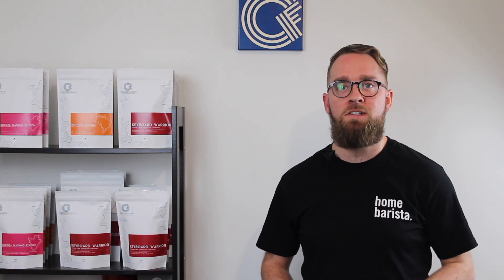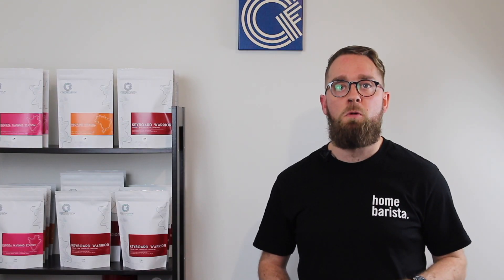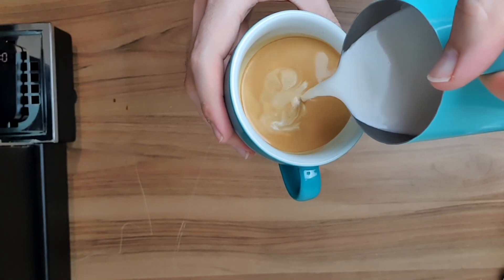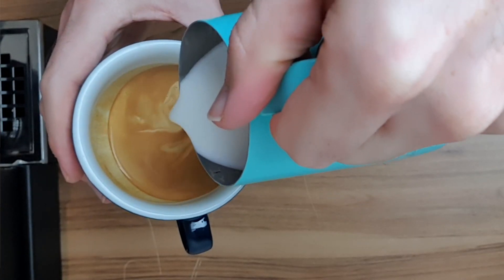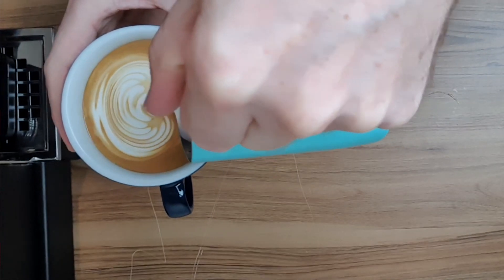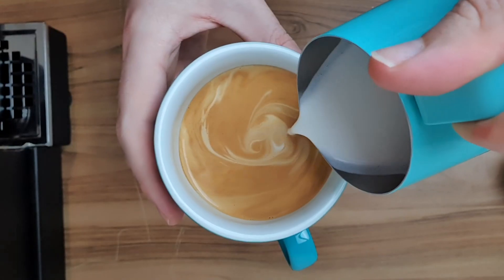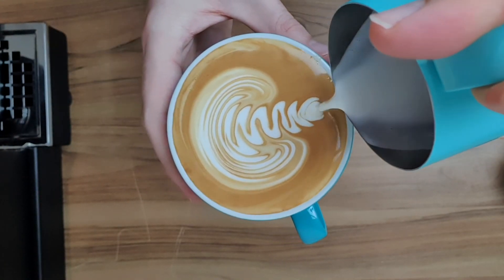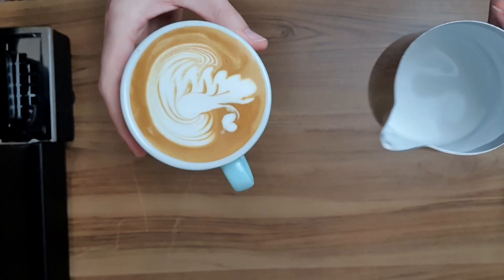Rosetta Latte Art Tutorial - 6 Week Latte Art Bootcamp Episode 4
The Rosetta is another pattern that is quick to learn but difficult to master. In this episode of the 6 Week Latte Art Bootcamp, we perfect the wiggle and get flow happening in the cup to help with our rosetta pours.